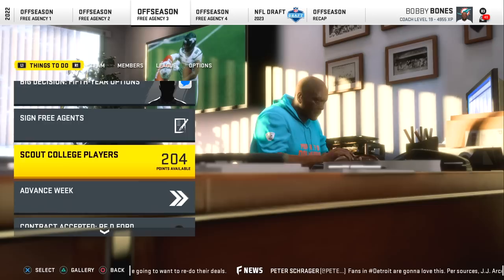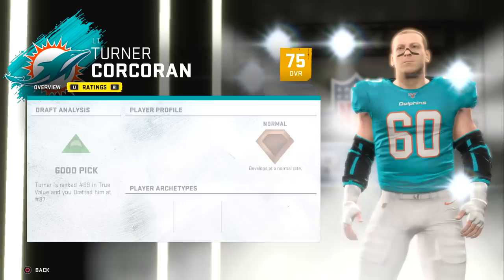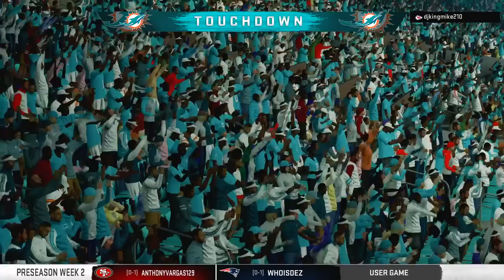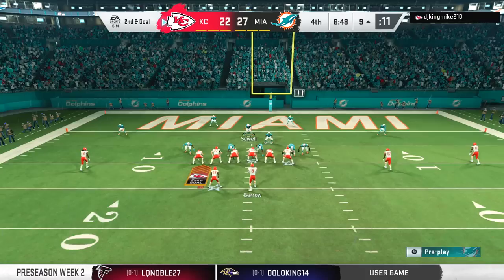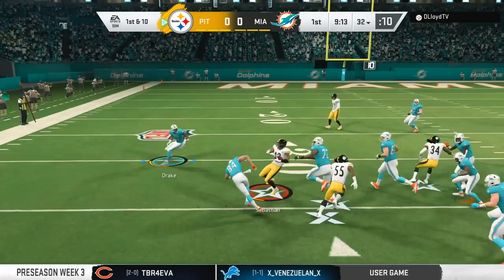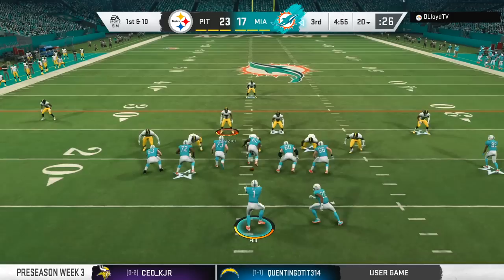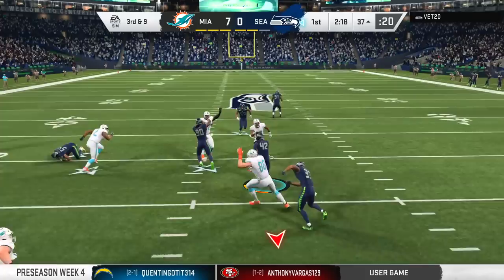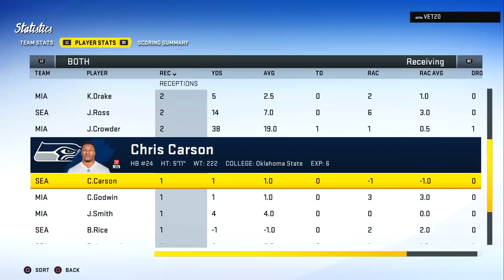WE TRADED FOR SUPERSTAR RECEIVER! Madden 20 Online Franchise Gameplay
The offseason has quickly dawned upon our Dolphins after our Super Bowl battle. Multiple trades went down, and some sneaky free agent signings that could change the dynamic of the Phins